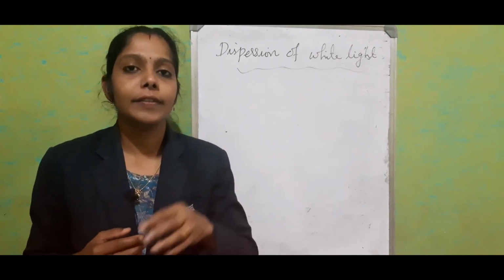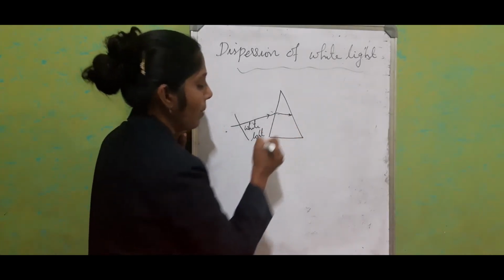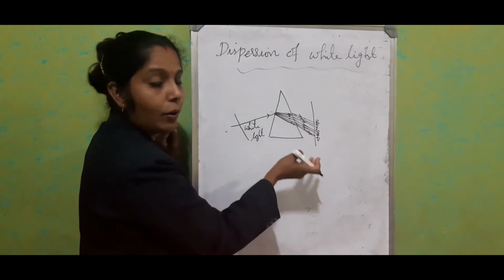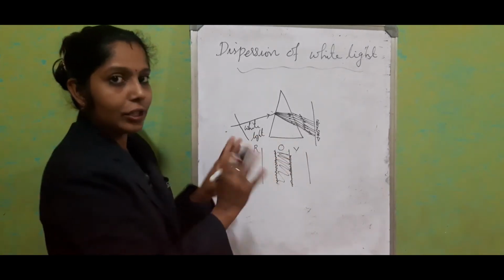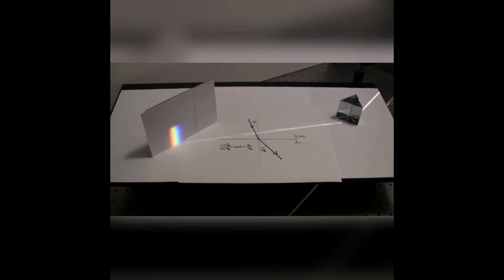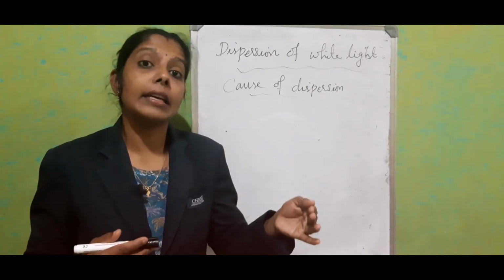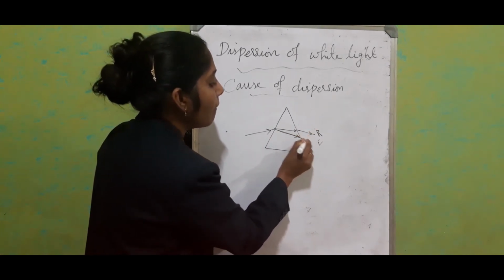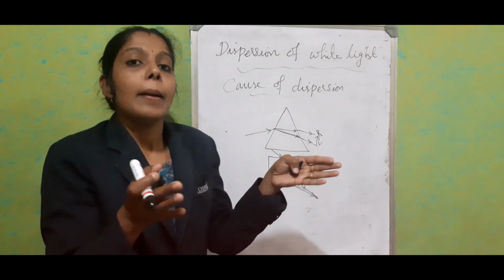ICSE Class 8 Physics Dispersion of White Light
This video gives  detailed explanation  and proof of  Dispersion of White Light